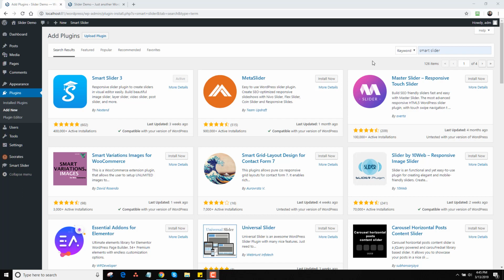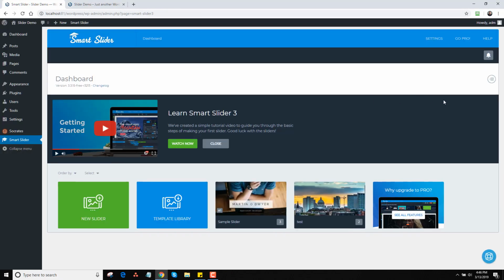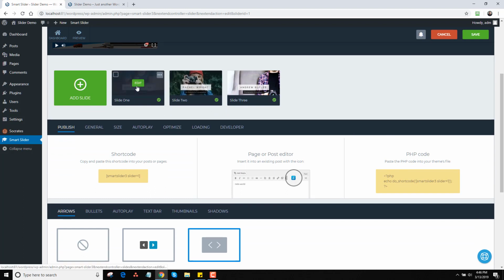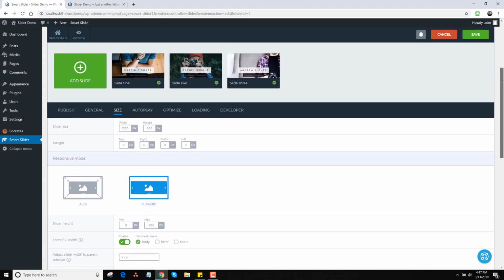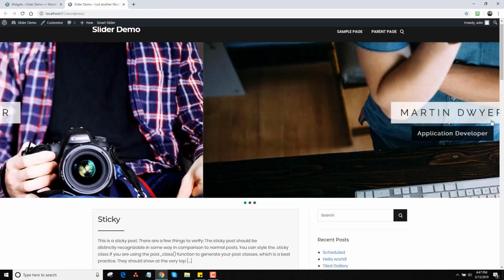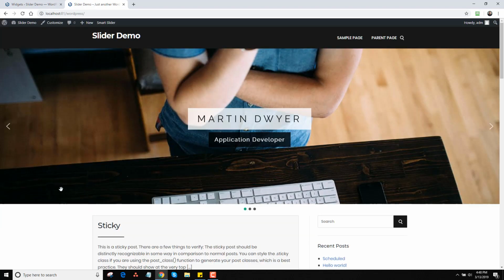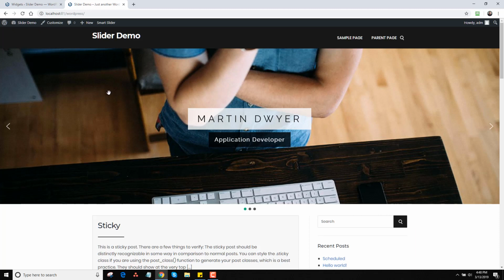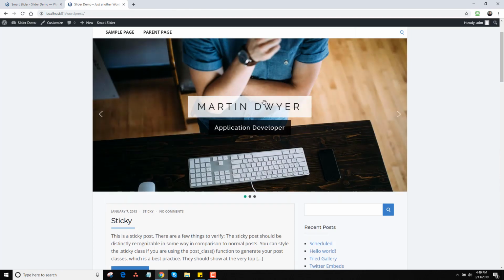How To Add Slider To Wordpress - Socrates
Here's how to easily add a slider to any page in Socrates or Speaker Theme using our Top Banner Widget with visibility.

In this video I use Smart Slider 3 but any Slider plugin should work the same way.